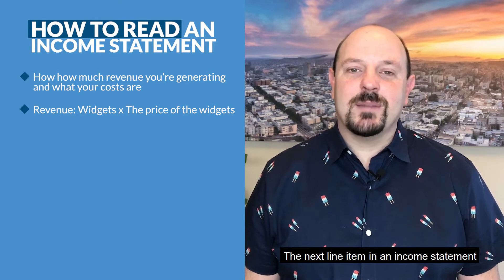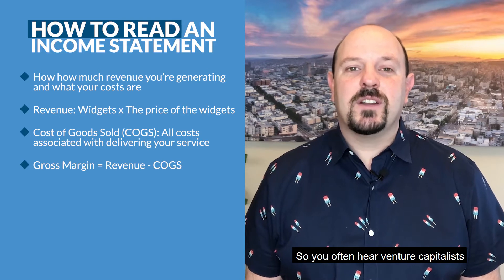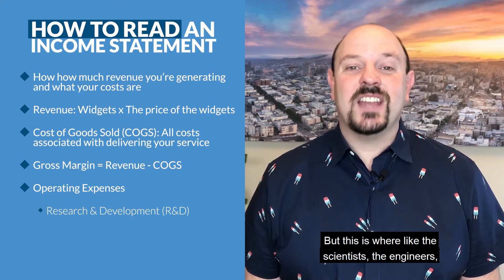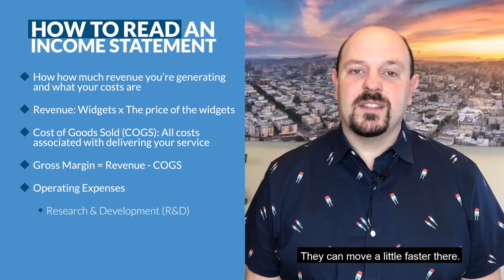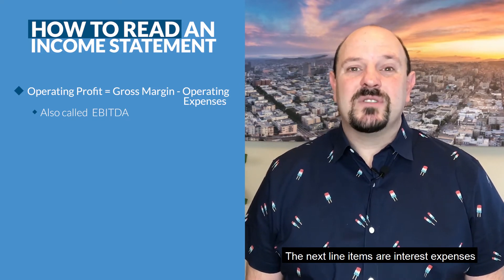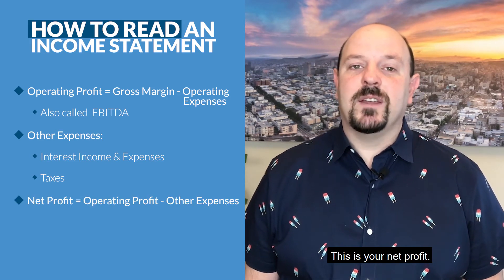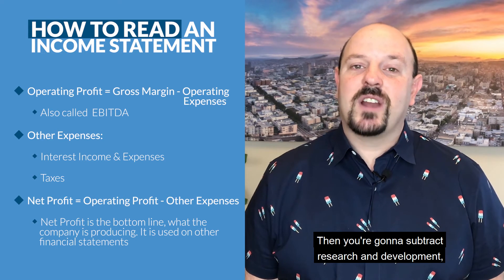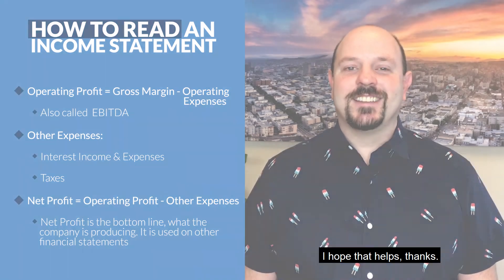How to read an Income Statement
Need help with your startup’s bookkeeping? Kruze Consulting is a leader in providing low-cost, high-quality financials to funded startups.

You wanna manage your company in a really smart way. This is like the barometer of your company, it's maybe one of the most important things besides just the number, which is the cash in the bank. Like that's probably number one, how to read Income Statement, number two. So you're gonna start off with revenue.

And maybe the simplest way to say this is just, revenue is widgets times the price of the widget. So if you're selling a software license, you sell one license, you charge 100 bucks, that means you generate $100 worth of revenue. That is the top line, as a lot of people refer to it.

The next line item in an income statement is your cost of goods sold. Now, this is all the costs associated with delivering your service or selling your widget. So for online businesses, like SaaS companies, it typically has things like your hosting costs, and your customer support costs and all the little things that go into actually developing and delivering your product.

For E-commerce providers, typically, it's whatever you're buying your inventory for, and sometimes like shipping charges and things like that, or 3PL charges. But basically the cost of delivering your widget or your service.

Now you're gonna subtract that from revenue. And this gives you gross margin. So you often hear venture capitalists and founders talking about how it's better to run or invest in a high gross margin business. Because that means you have a lot more cash, a lot more margin to work with from your income statement. It allows you to invest more money in the next group of expense categories, which are called your operating expenses.

The next category is General Administrative Expenses, G&A. Now this is like the overhead, this is where your accountant goes and maybe your lawyer goes. Anything that's kind of like just typical business overhead will go in General and Administrative Expenses. So you take all three of those R&D, sales and marketing, G&A. Those are your operating expenses. You're gonna add them all together, and you're gonna subtract your operating expenses from your gross margin, or gross profit, some people call it. This will give you your operating profit.

Now, this is all, it's almost like your net profit. This is almost what your take home is. This is a really good barometer for the company. Sometimes you'll hear the term EBITDA thrown around, which is basically just your operating profit. And you're gonna add back depreciation amortization. But this is the benchmark for most companies, especially more mature companies. Banks will look at this to make sure there's enough operating profit in the company before they wanna make a loan.

The next line items are interest expenses or interest income. So if you have a lot of money in the bank and you're getting a good interest rate, you can generate interest income. A lot of companies that have debt, they're actually paying interest expenses here. And then other income, maybe other kind of weird things that pop in, will be here. And you're gonna subtract them or add them if it's a interest gained into the operating income. And you're gonna get to net income. This is your net profit. This is pretty much what you get to take home. We'll talk about the cash flow statement and adjustments to net income a little bit later. But this is the core barometer of your company. This is what bankers really like to look at. 'Cause you might be producing a really good operating income but have huge interest expenses, which eat up your whole operating income.

So net profit, just think about it as like your take home, what the company is actually producing for all the work. And that's at the bottom of the income statement. So again, from all the way from the top to the bottom, you've got revenue, you subtract from revenue, your cost of goods sold. That gets you the gross margin or gross profit, Then you're gonna subtract research and development, sales and marketing, General Administrative, those are your operating expenses. You get down to operating income, and then you're to subtract interest expenses or other expenses. And you'll get to net profit.

And your net profit is gonna feed in to both your balance sheet and your cash flow statement. We'll talk about that in other videos. But really, it's kind of the bottom line. It's what the company is really producing.

Now, I hope this little exploration of how to read income statements has been helpful. And again, founders, entrepreneurs, it is so important that you learn how to do this. So we will produce more content and help you learn how to read these in even more depth. I hope that helps, thanks.